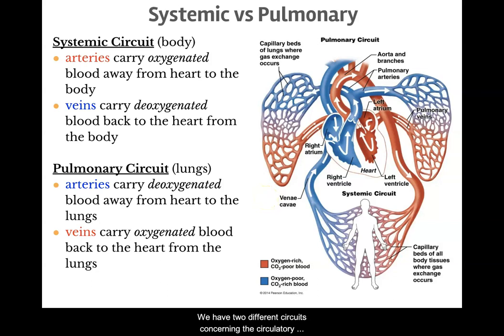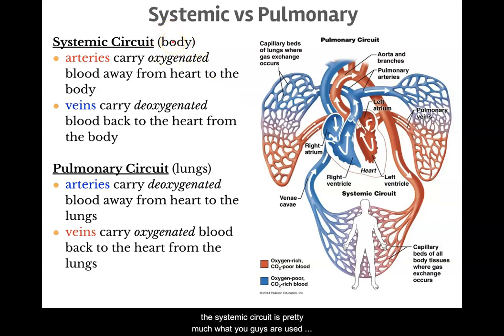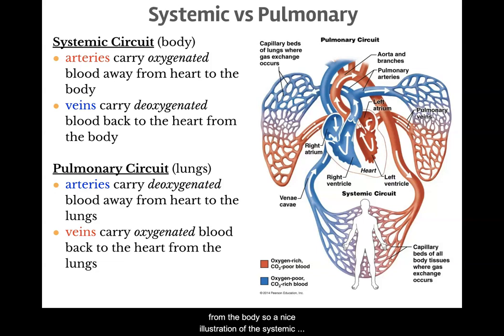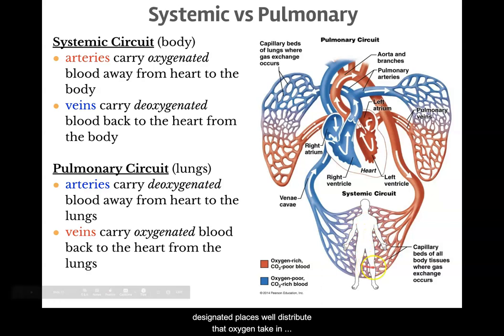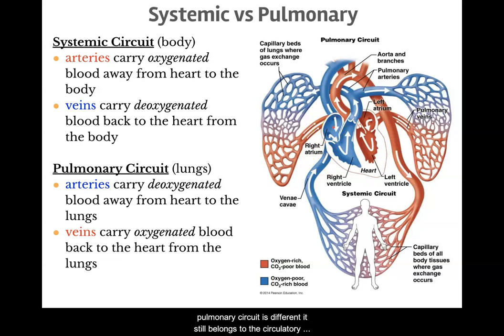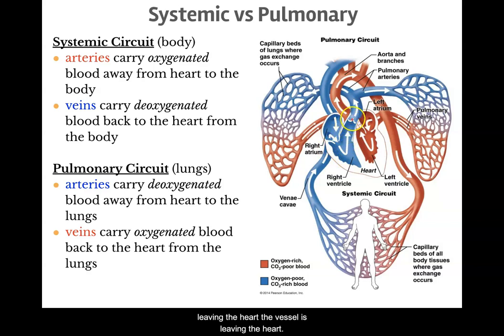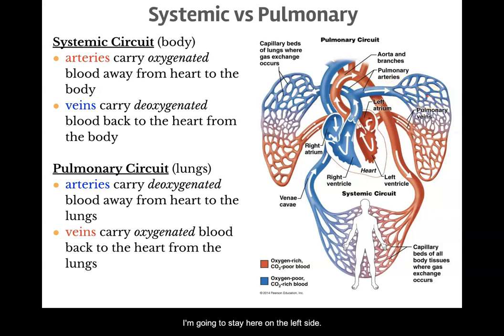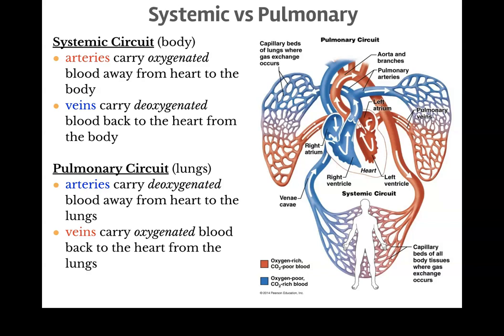systemic vs pulmonary